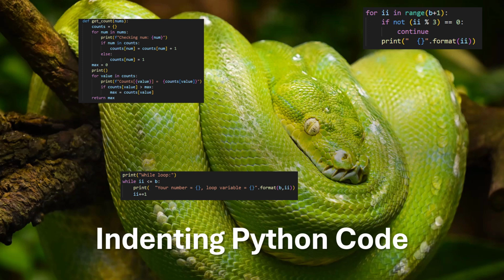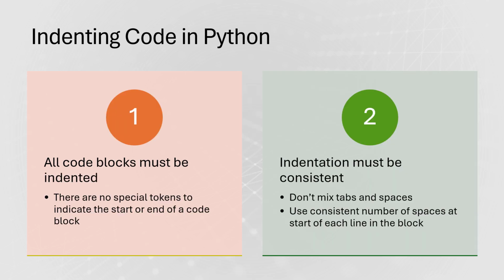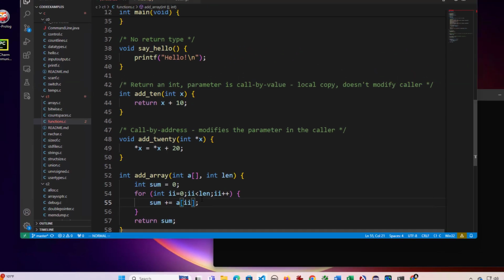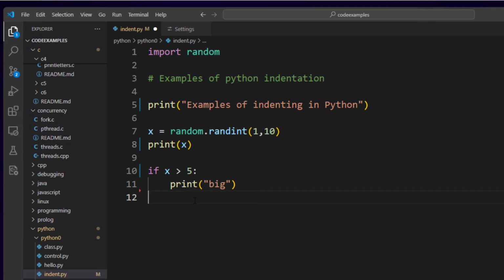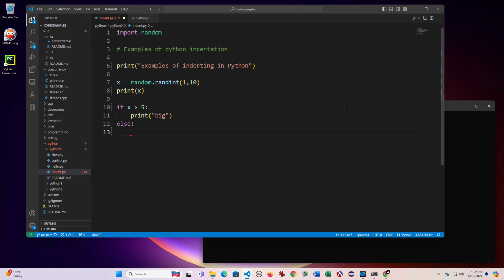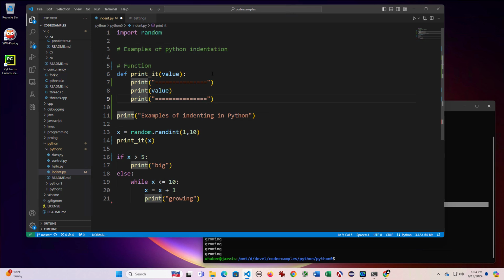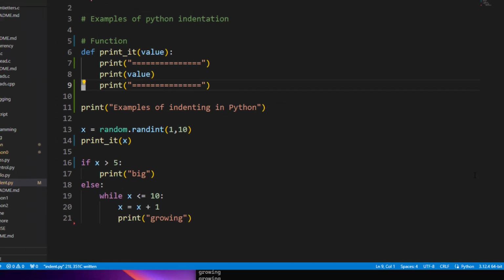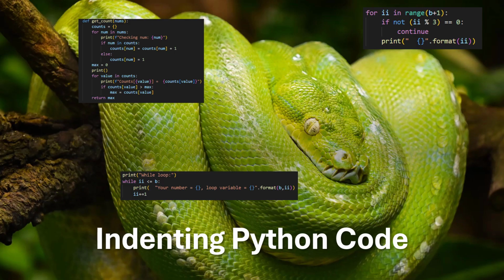Indentation in Python - Yes, Whitespace Matters!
In Python, code blocks are indicated by a common indent level.

0:06 - Code blocks
0:37 - Some guidelines for indenting Python code
1:08 - Code blocks in C are specified by { braces }
1:31 - A Python program with no indentation (no code blocks)
1:52 - Indenting if statements in Python
2:21 - PEP 8 - Style Guide for Python Code
2:51 - Indenting a loop inside an if statement
3:08 - Indenting the body of a function
3:44 - How failing to indent a code block can change the meaning of a function
4:06 - Using tabs & spaces interchangeably does not work